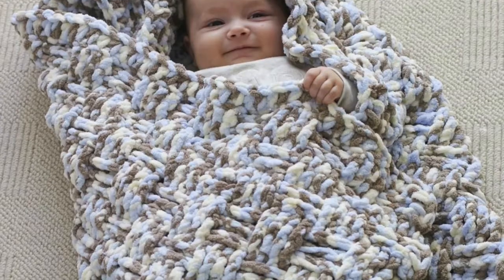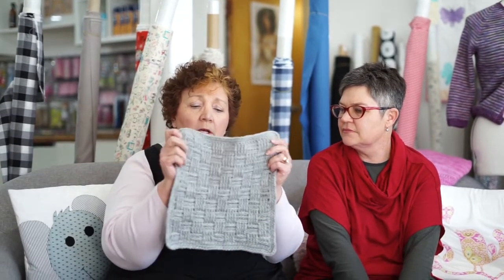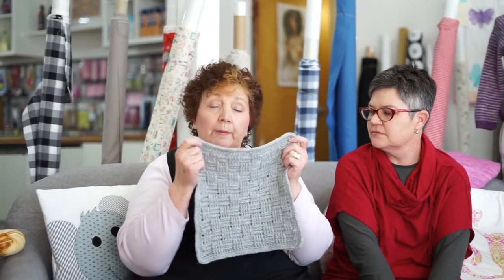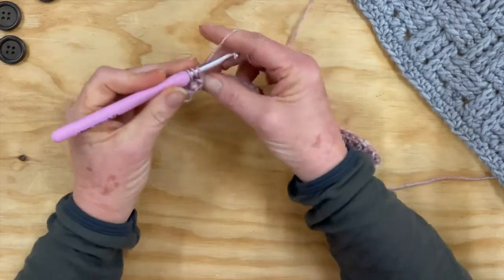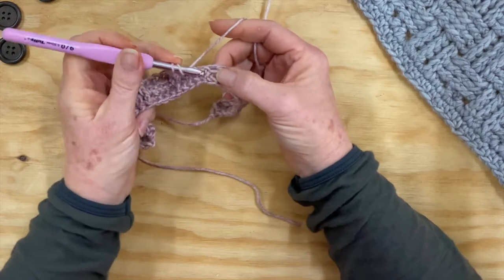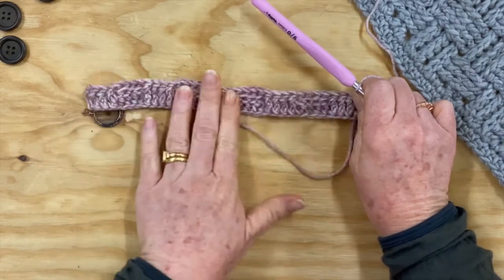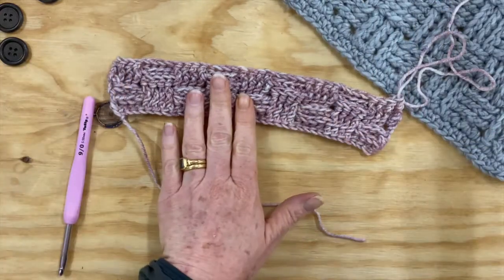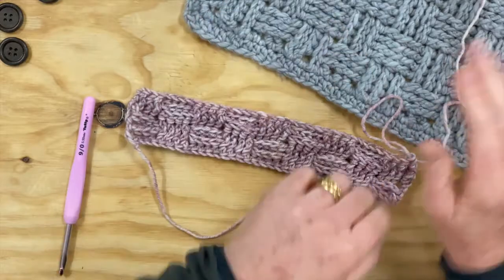Block 9 | Boxed Baskets | Left Hand Tutorial